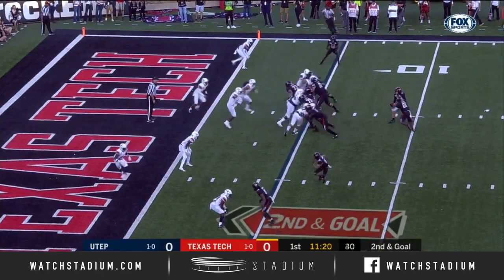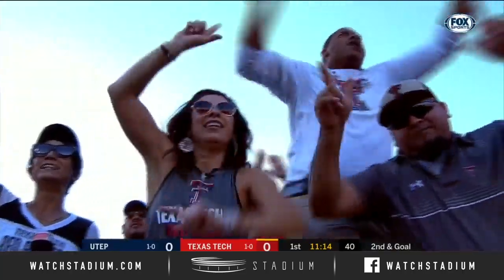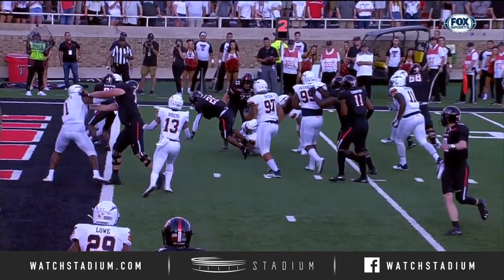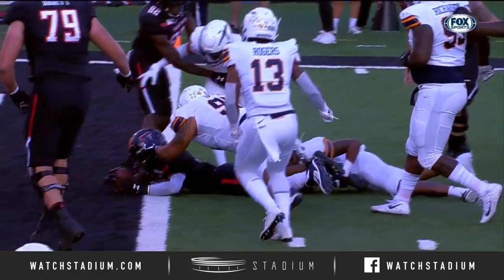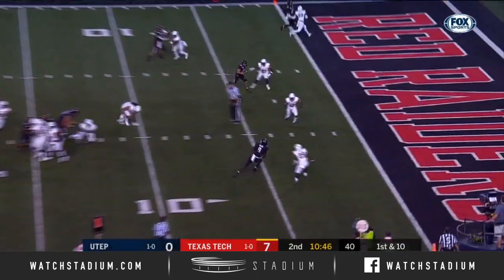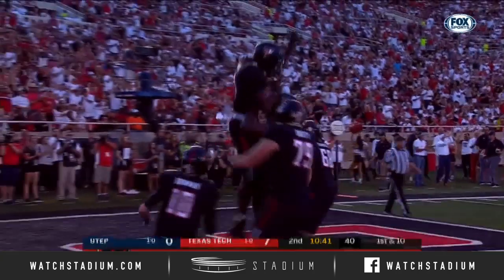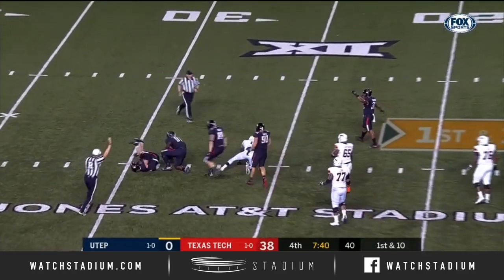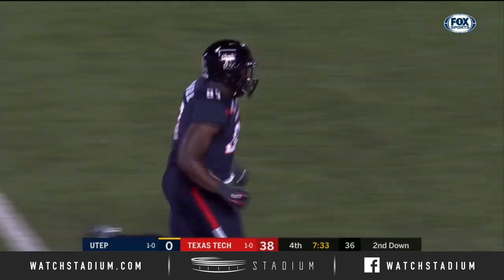Texas Tech Football Top Plays vs. UTEP (2019) | Stadium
Texas Tech QB Alan Bowman passed for 3 touchdowns and the Red Raiders defense kept UTEP without a touchdown in a 38-3 win over the Miners. Check out the top plays from Texas Tech's Week 2 victory.